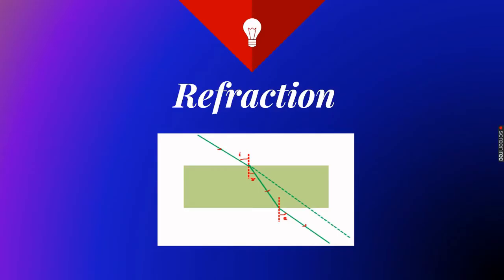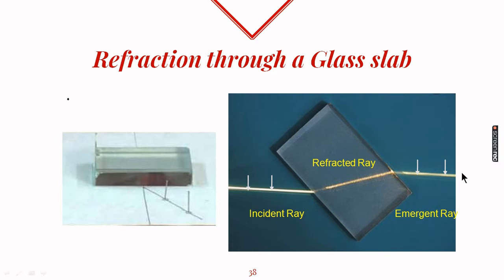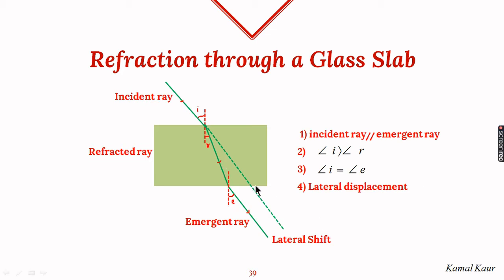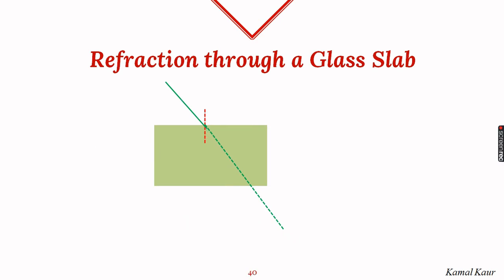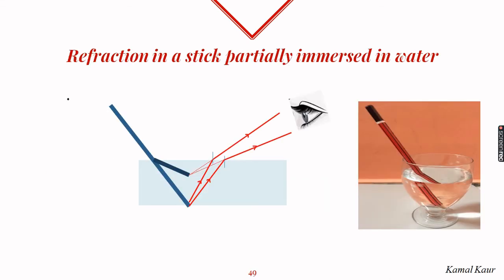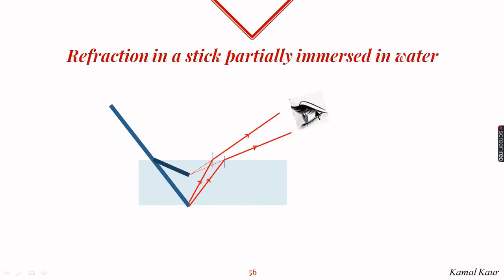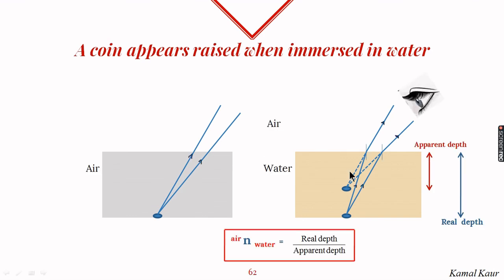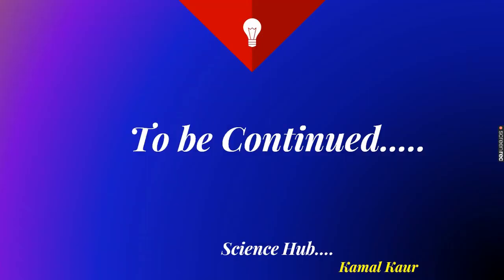Applications of Refraction;Refraction through Glass slab|Pencil appears bent|Pool appears Shallower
Reffraction through glass slab,Practical conducted in lab# observations,precautions Lateral shift# Factors on which lateral shift depends# A pencil appears bent at the interface of water# Technique to draw the diagrams for bent pencil# pool appears shallow diagrm with proper technique.